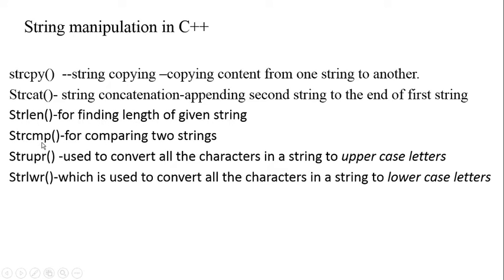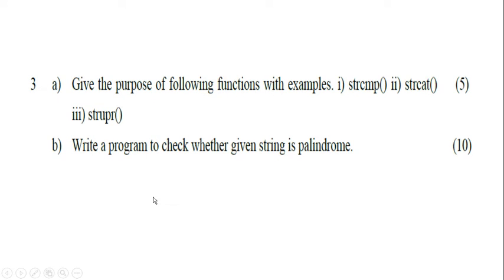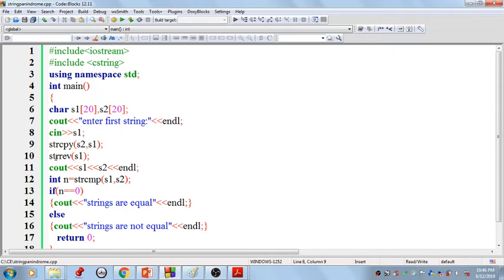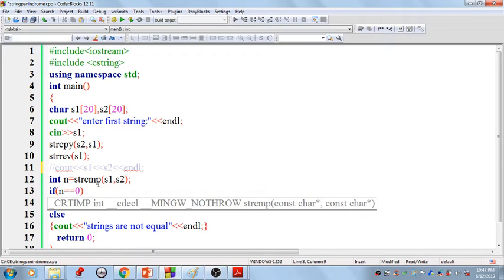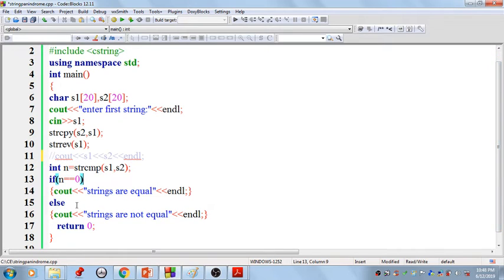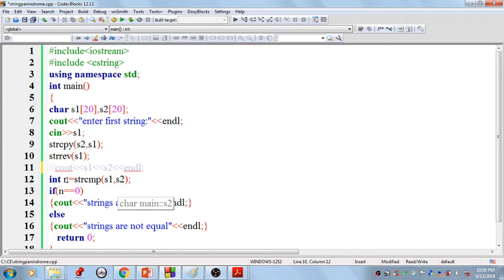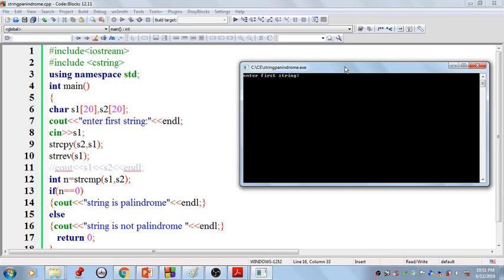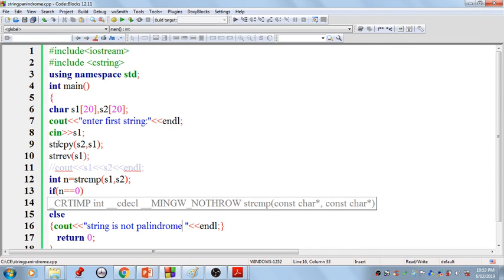6: C++ Program: Check whether given string is palindrome or not